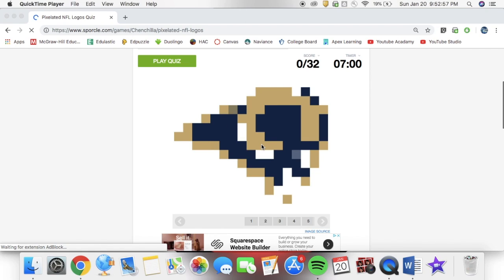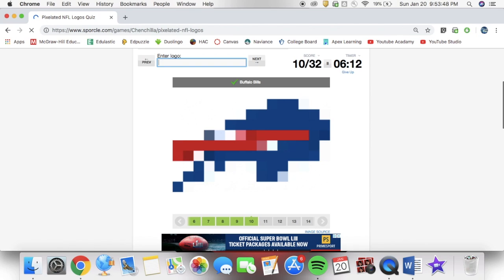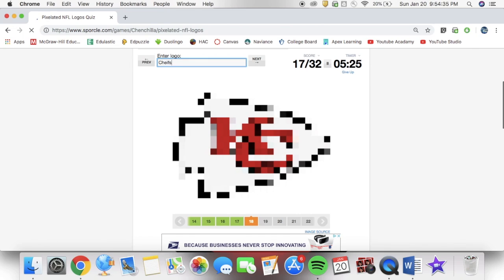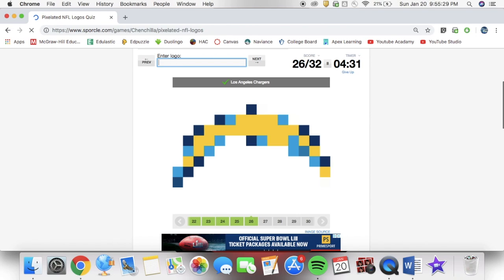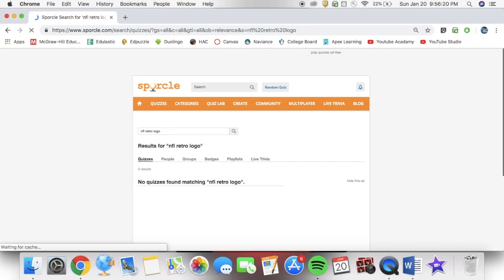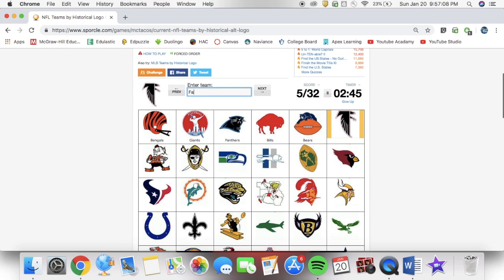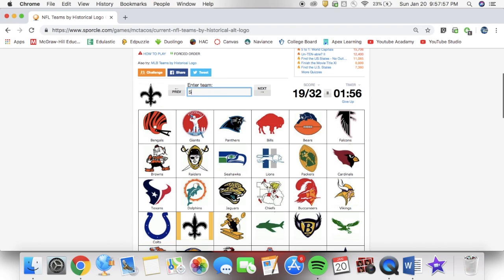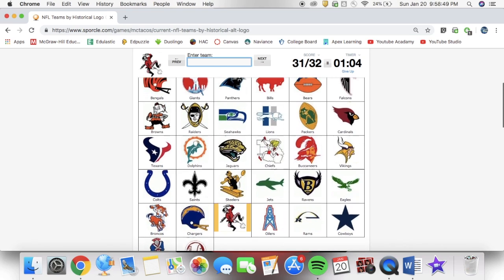Pixilated vs Retro.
Wow, what a video.